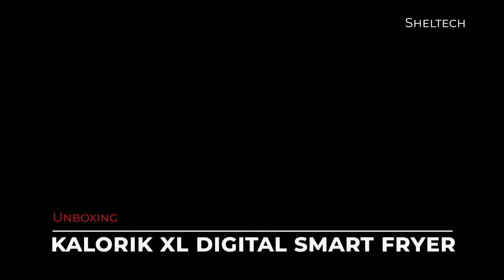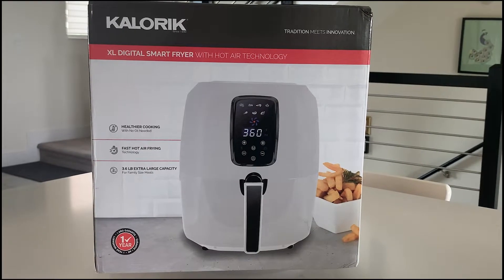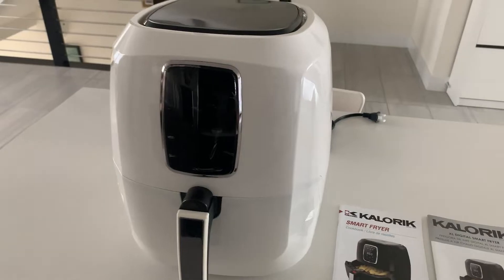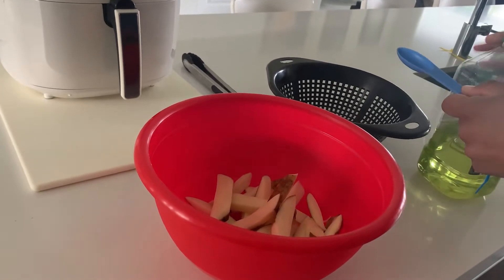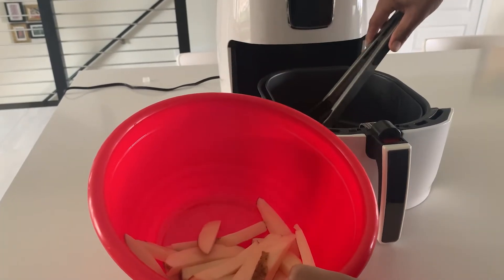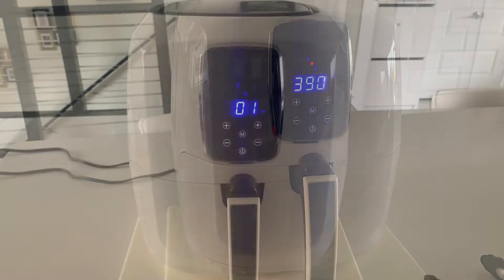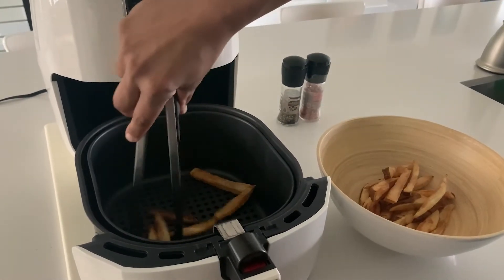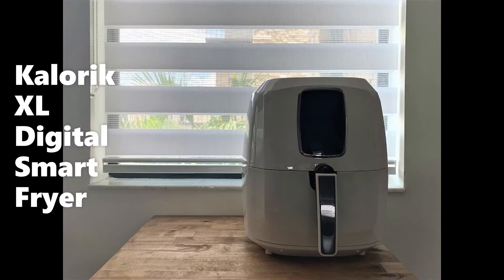KALORIK XL Digital Smart Fryer Test and Review - (Replace that Oven!) エアフライヤー（ノンフライヤー）のテスト&レビュー‼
I bought an Air Fryer! For my very first YouTube video I am gonna unbox, review and hopefully not mess up cooking with my brand new Kalorik Air fryer!

🛒Kalorik 5.3 Quart Matte Black Digital Air fryer Pro XL

🎌 Japanese Subtitle also available! 日本語のサブタイトル付いてます!